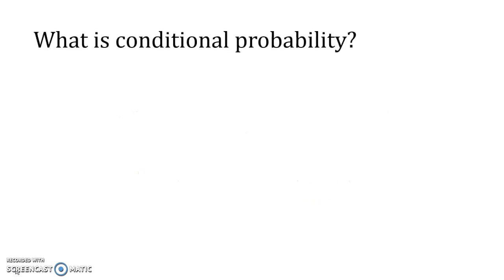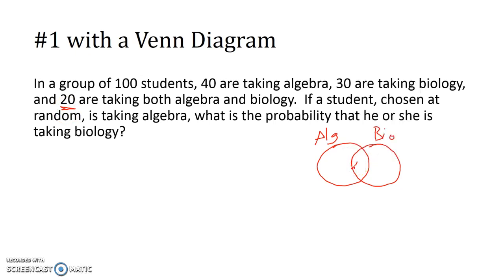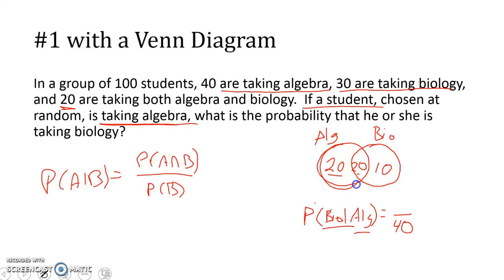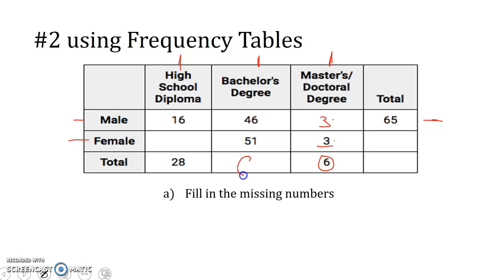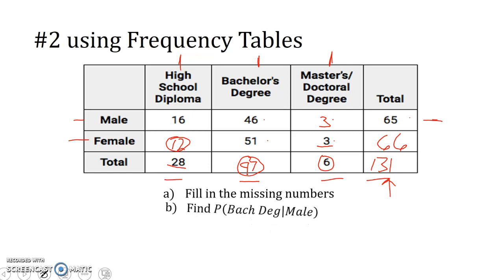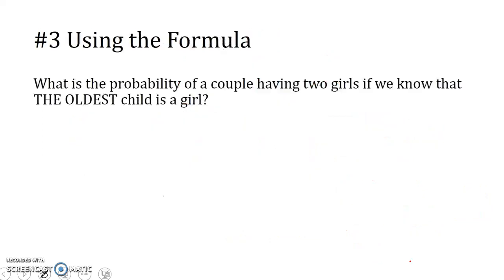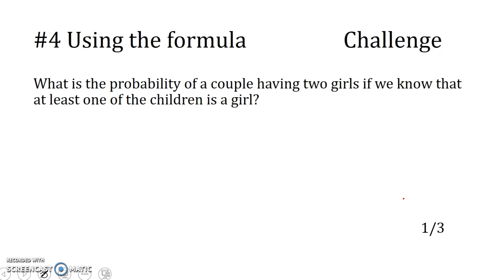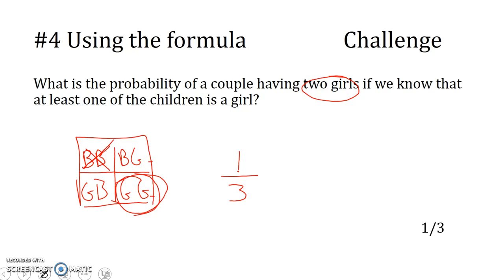Alg 2 Unit 6 ASGT #4 Conditional Probability